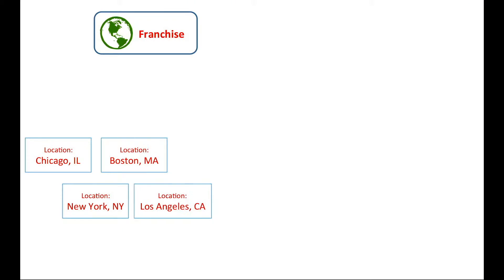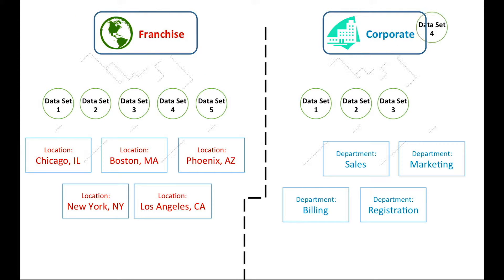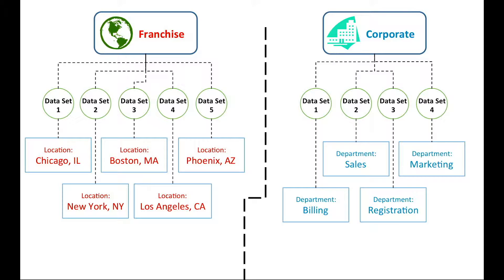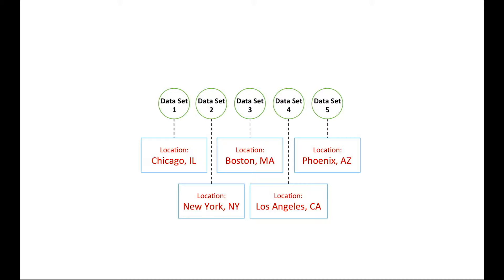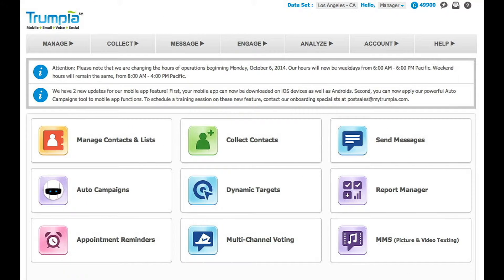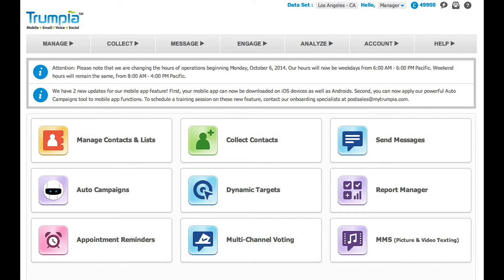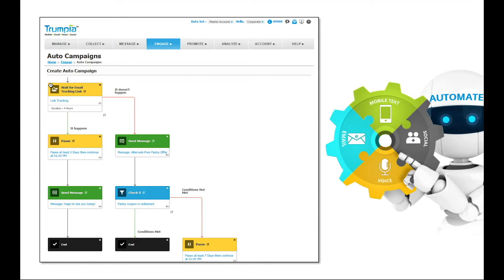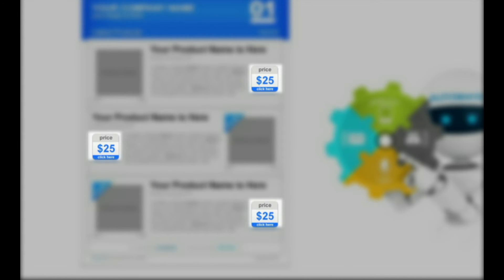Enterprise Solutions | SMS Marketing Automation, Data Sets & Access Control Levels | Trumpia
Here are some of the features that are part of Trumpia's Enterprise solutions:

00:00 - The basics of Data Sets, Access Control Levels and MKT Automation
00:12 - How Data Sets work
00:35 - How Access Control Levels work
00:47 - Example - how Data Sets & Access Control Levels work for a business with 5 locations
01:14 - User management feature
01:41 - How Trumpia's SMS Marketing automation feature works

TRUMPIA
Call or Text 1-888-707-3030